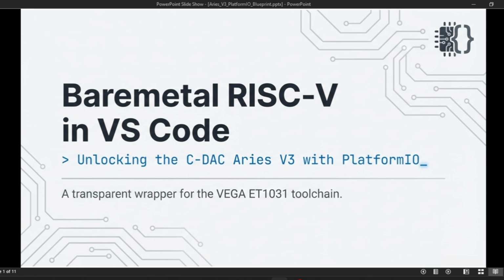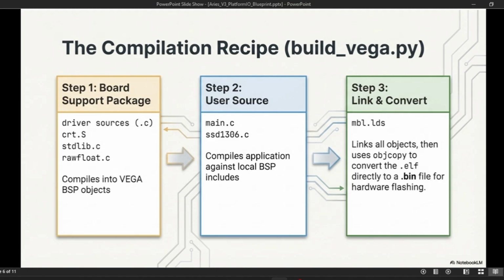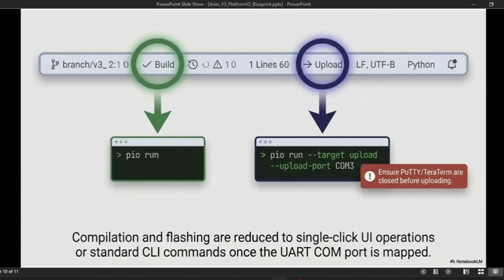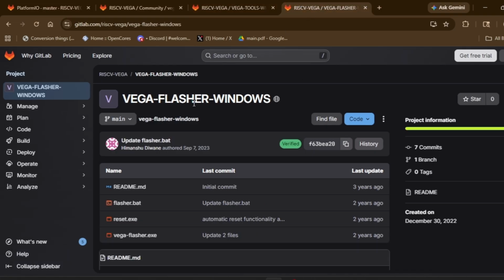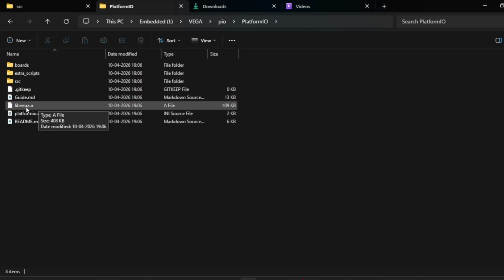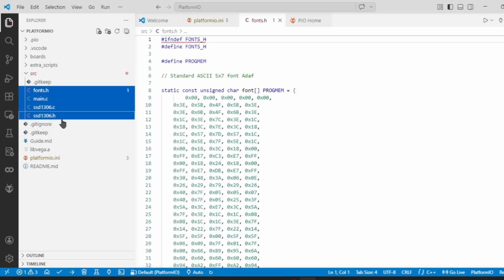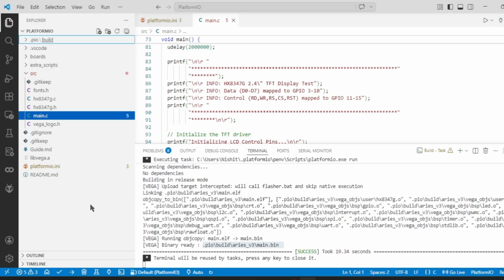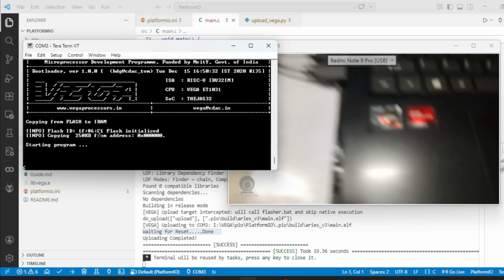VEGA Processor: VEGA SDK Support for PlatformIO | C-DAC | Nishit Bayen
A python script based automation for Baremetal Project build & Upload using  official VEGA SDK in Windows OS with PlatformIO support in Visual Studio Code IDE.